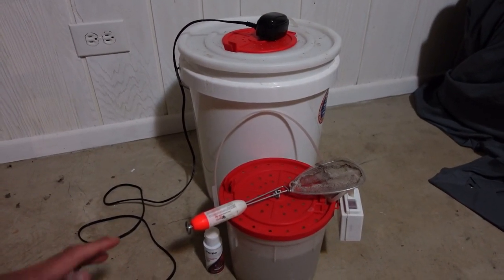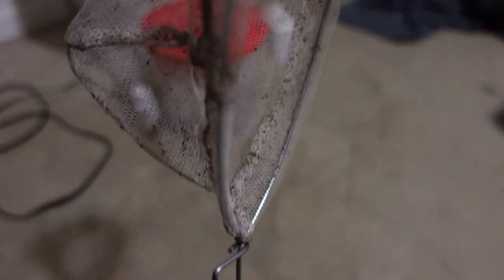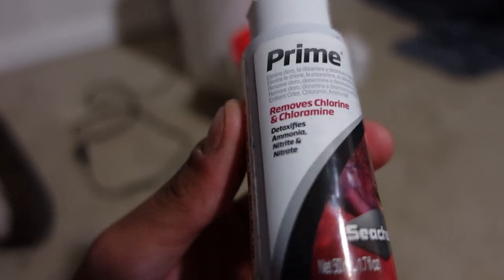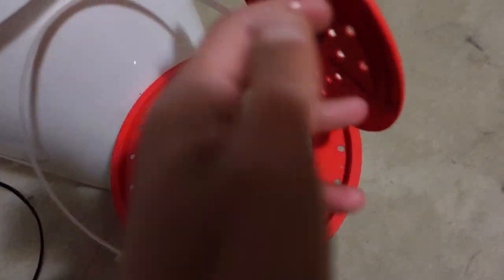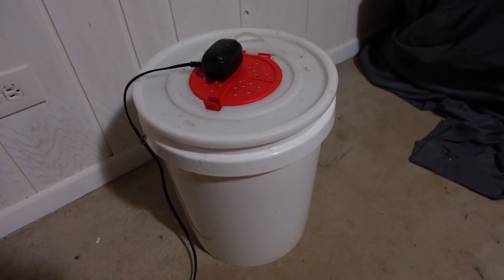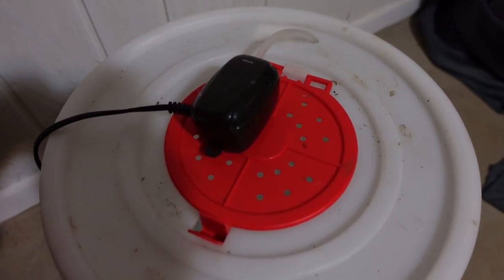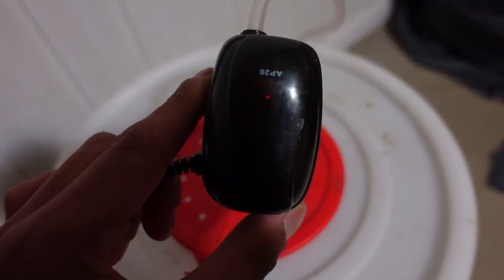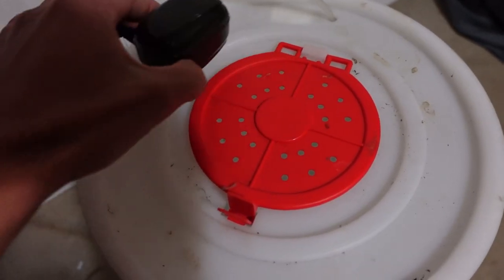HOW TO KEEP YOUR BAIT ALIVE FOR MONTHS!!! CHEAP AND EFFECTIVE (LESS THAN 75$ SETUP)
I hope you learned something . All the stuff I talked about in this video is easy to obtain from any local pet store and/or hardware store . Make sure you don't get lazy and keep the water clean and cold for the best results!!!

RECORDED WITH A SONY ZV-1